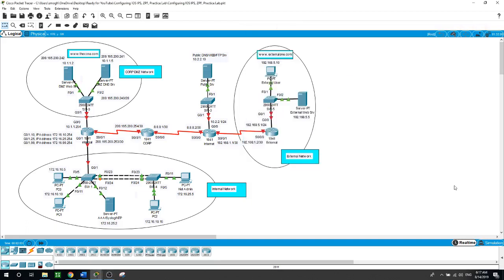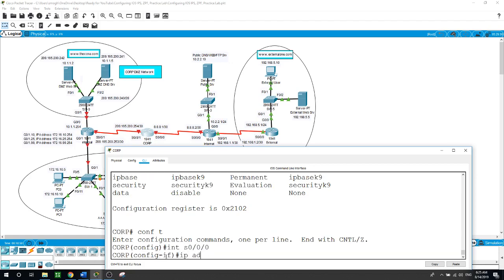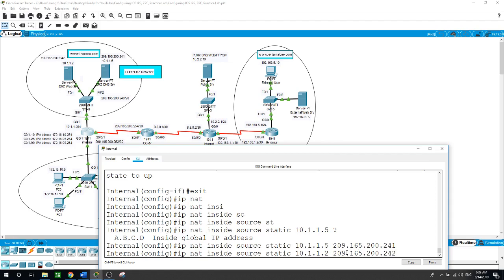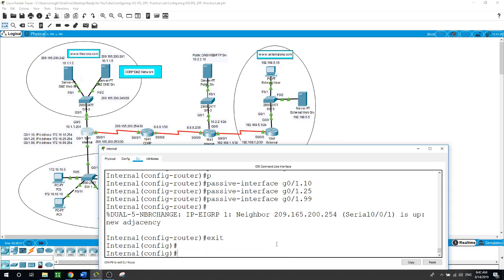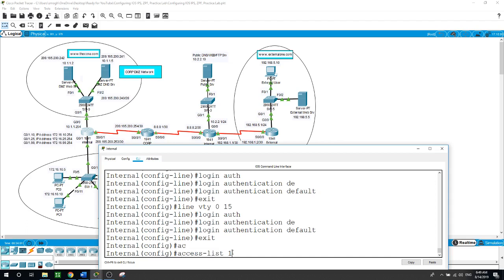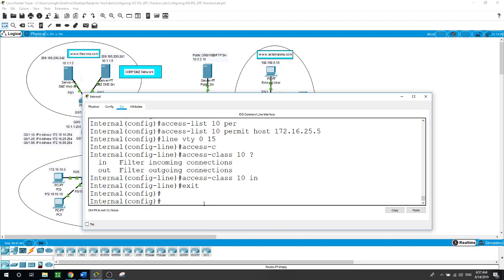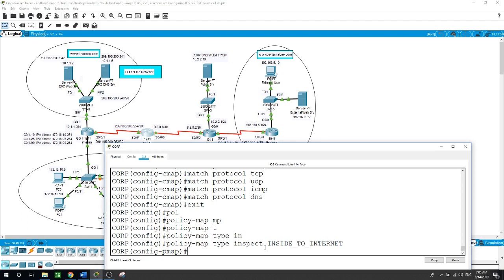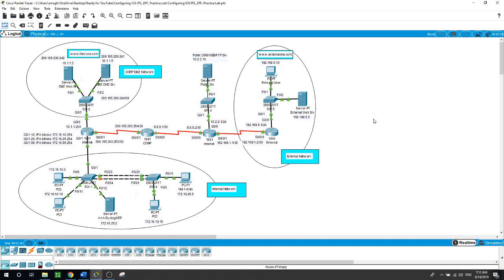Configuring IOS IPS, ZPF, EIGRP, AAA, Static routes NAT, Port Security, Practice Lab